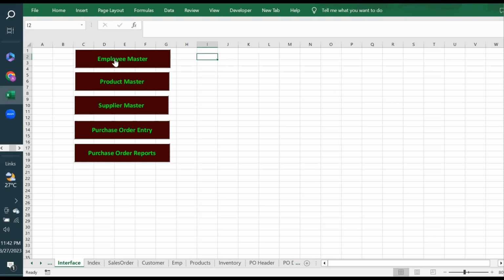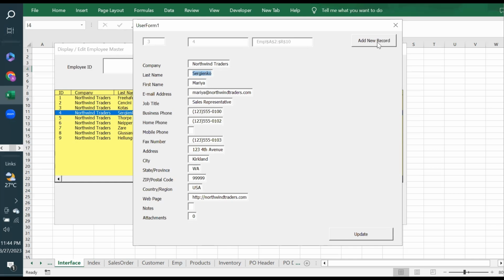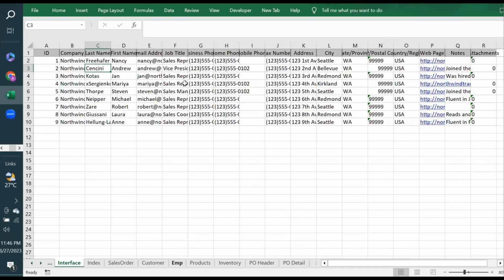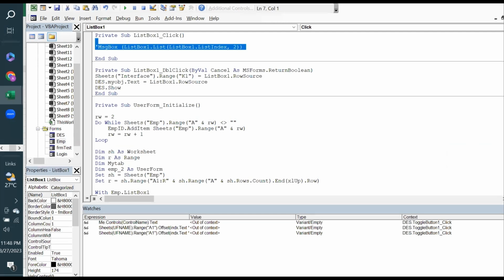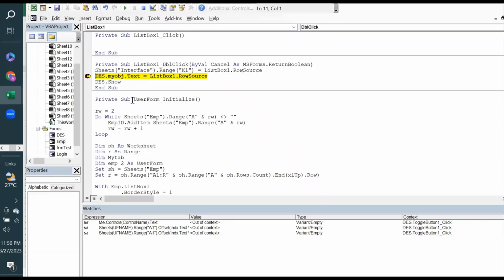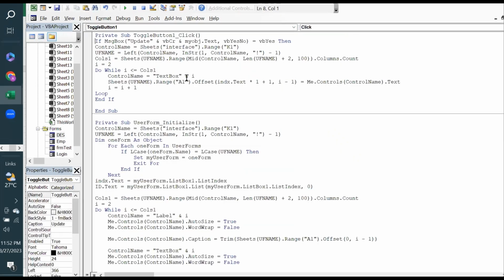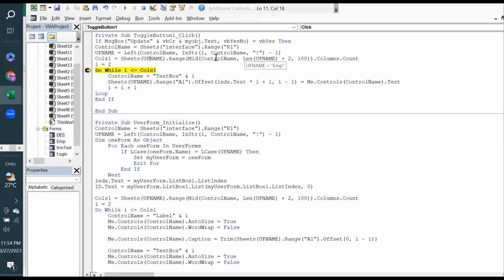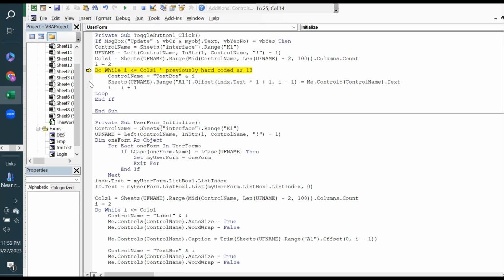Userform Employee Master Part 4